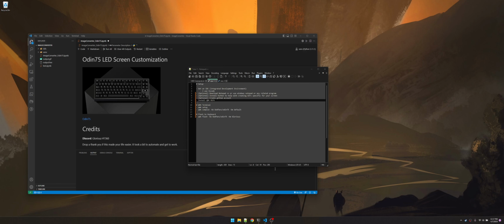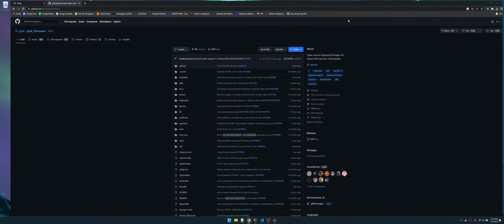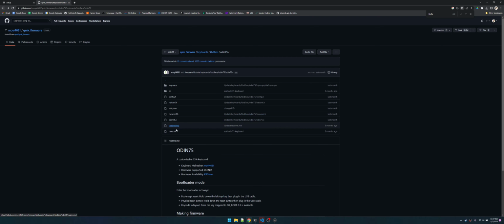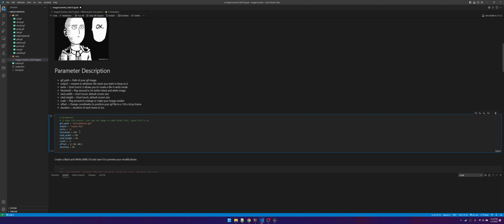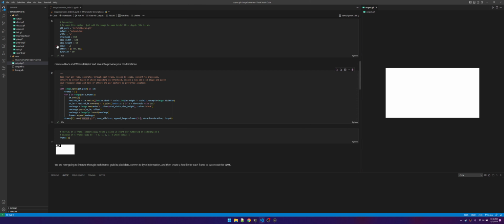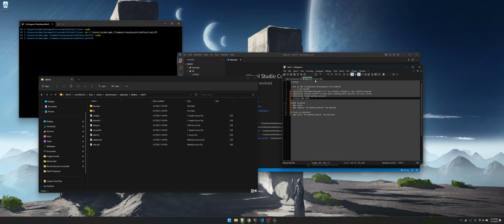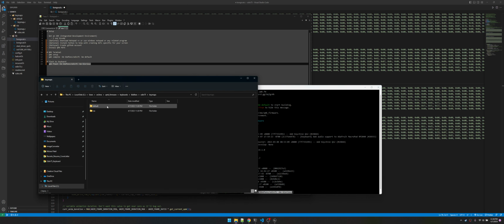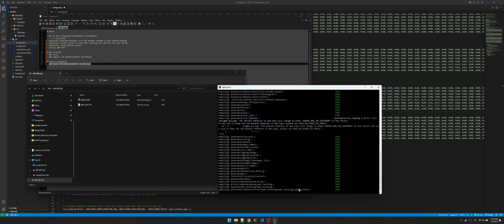Odin75 Keyboard - Customize LED Screen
This long unedited bad sound quality shows you how to edit your Odin75 LED screen from KBD Fans along with flashing your keyboard from a Github Pull request.

If this helps, great. Python script for GIF to HEX conversion below. If you use my script, please show me any of your awesome work!